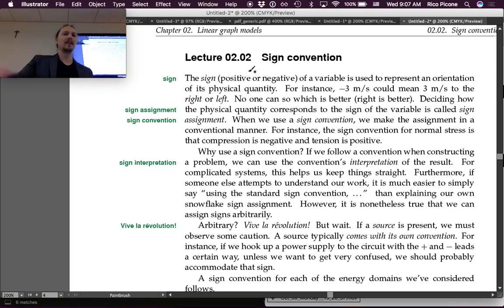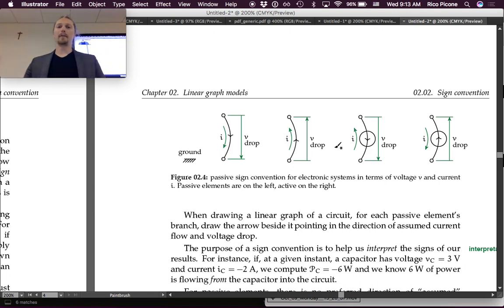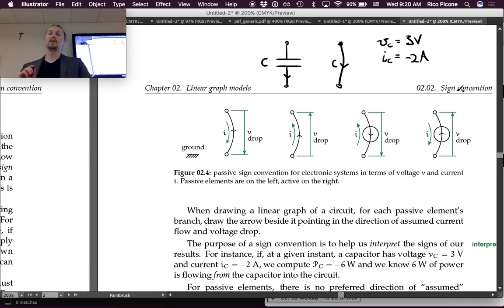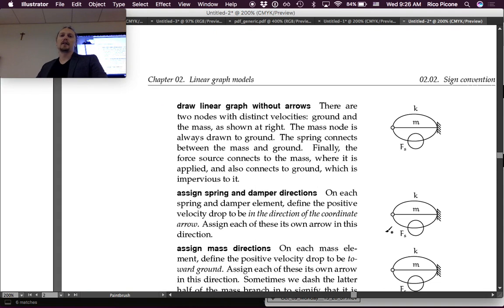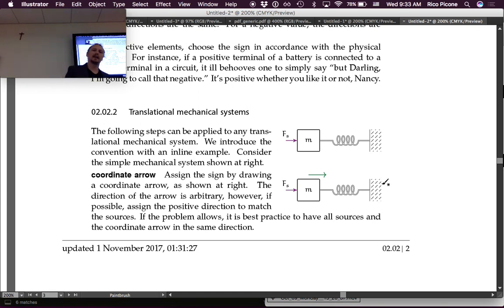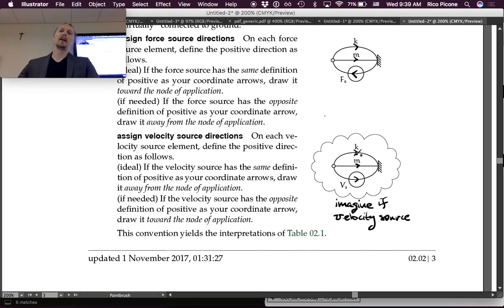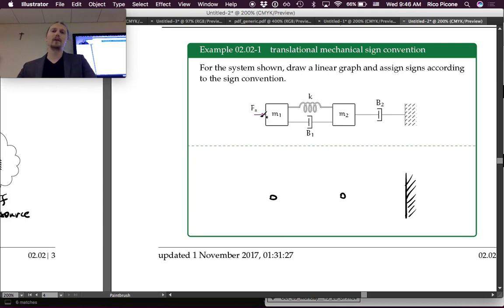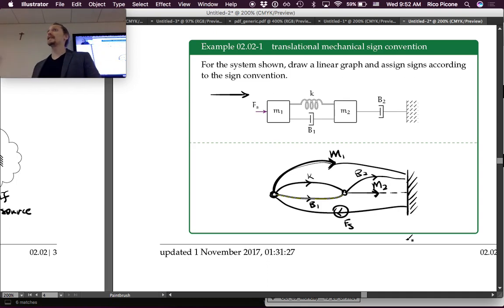02.02 Sign convention part I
Sign convention for linear graph models of electronic and translational mechanical systems. This lecture was recorded at Saint Martin's University in the Fall 2017 term as part of the course ME 345 Mechatronics (see the course It is the property of the instructor Dr. Rico Picone.